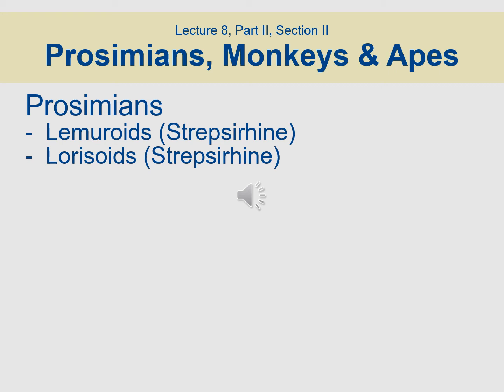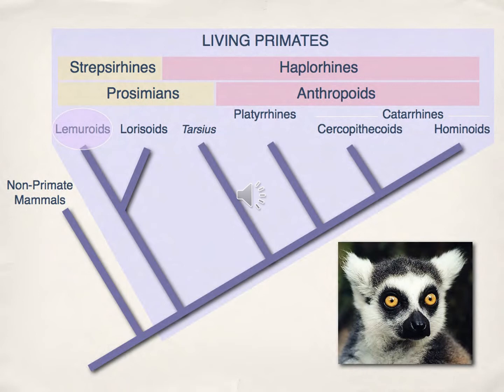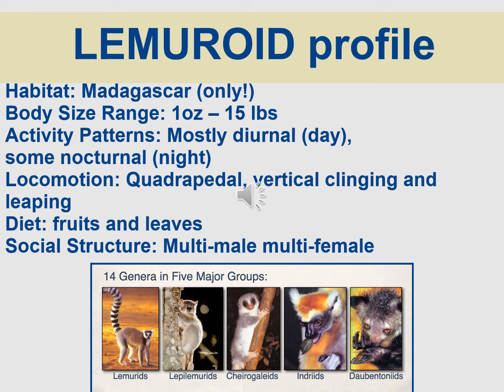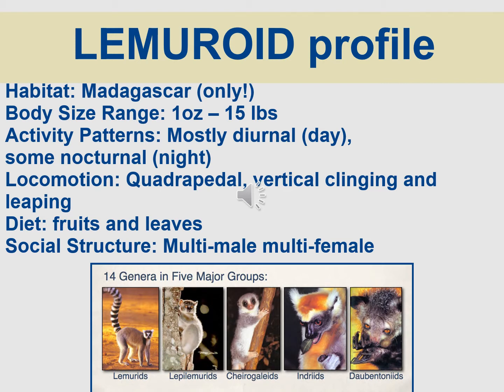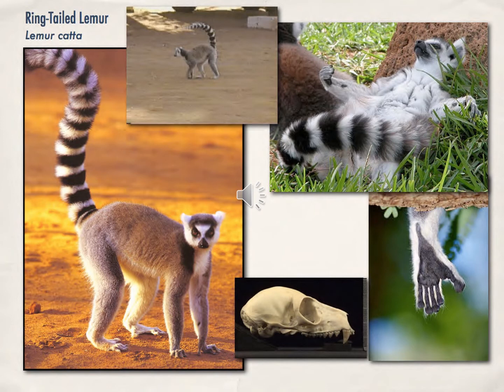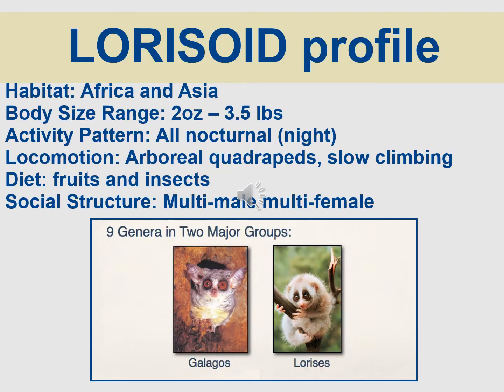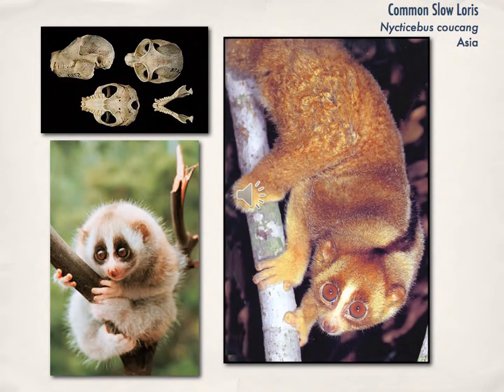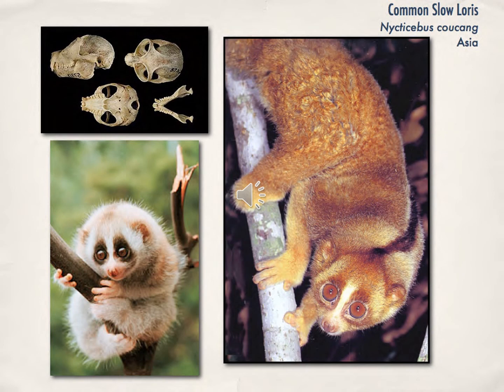8.2.2 - Lemuroids and Lorisoids